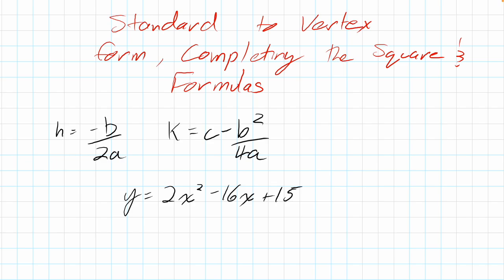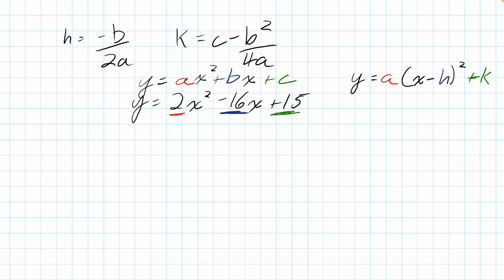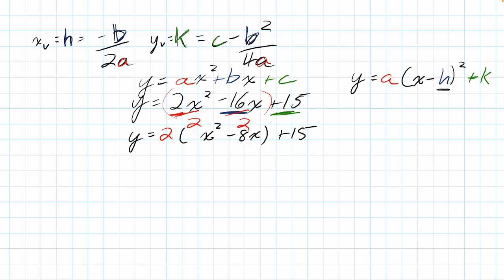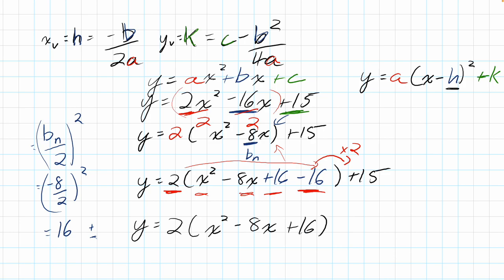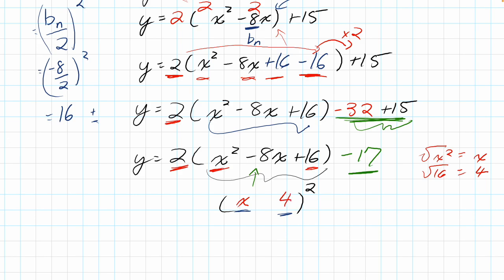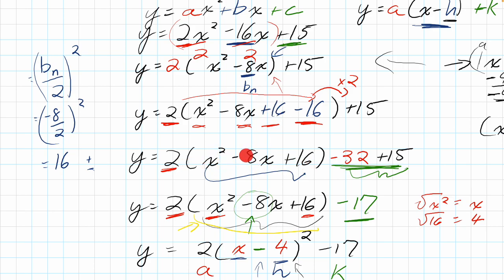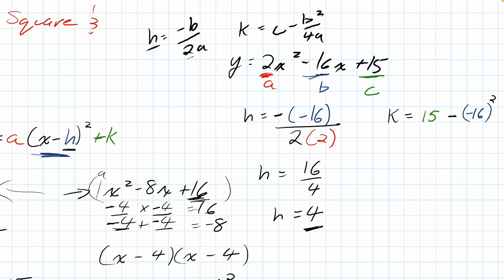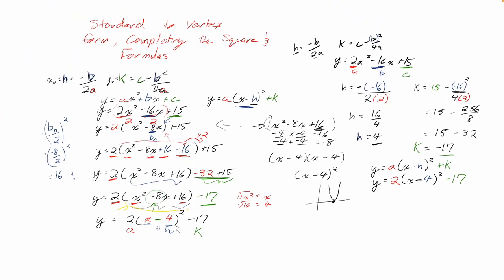How to Learn Standard to Vertex Form of Quadratics using Completing the Square and Formulas